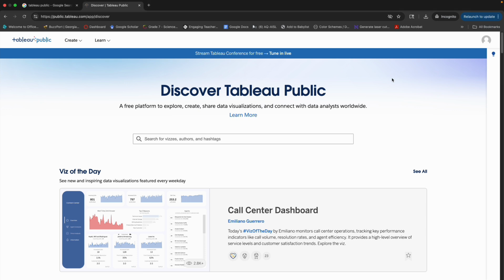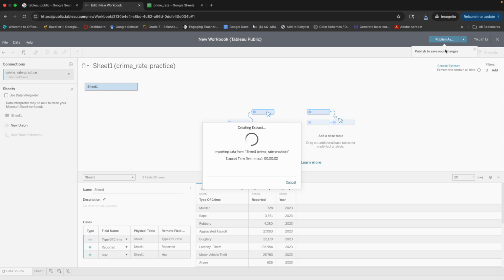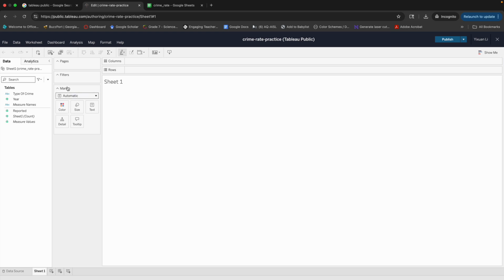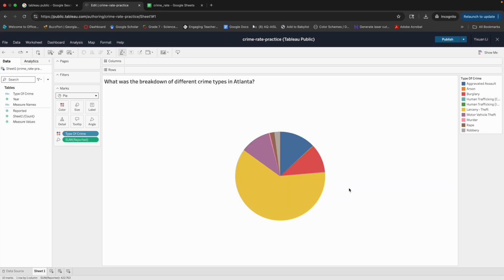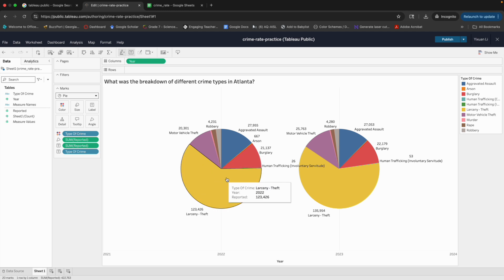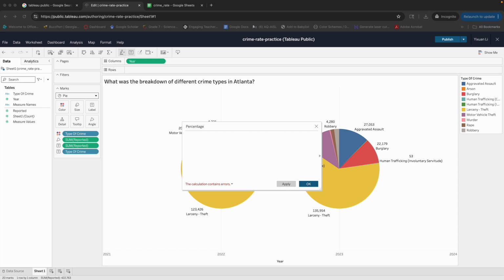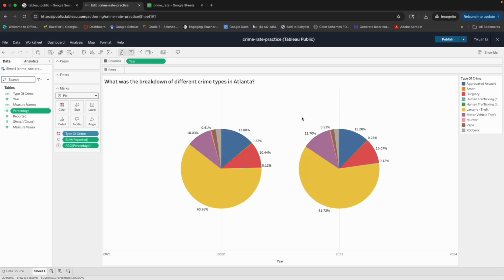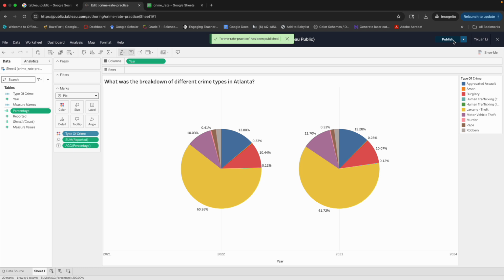4 How to Use Tableau 2 Pie Chart